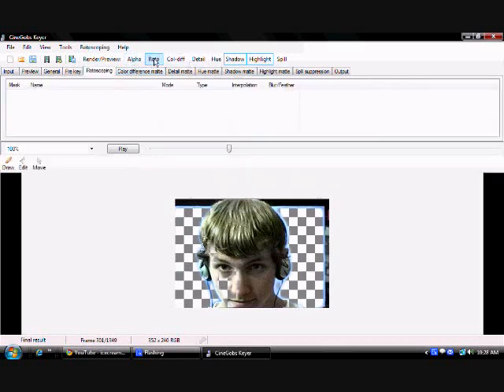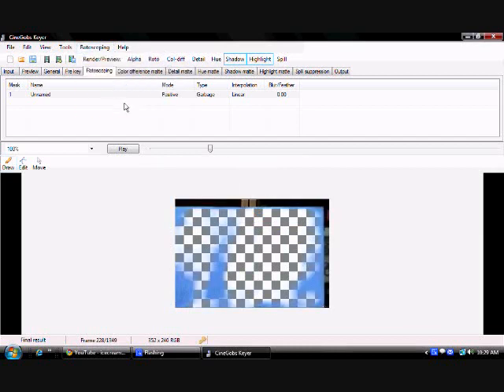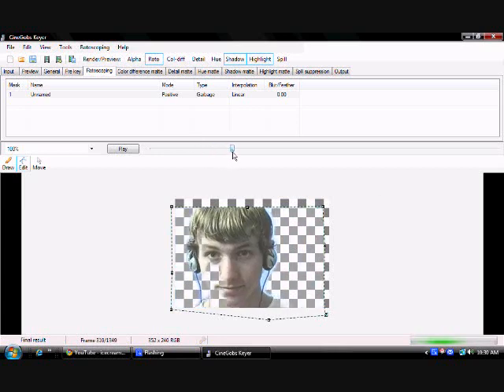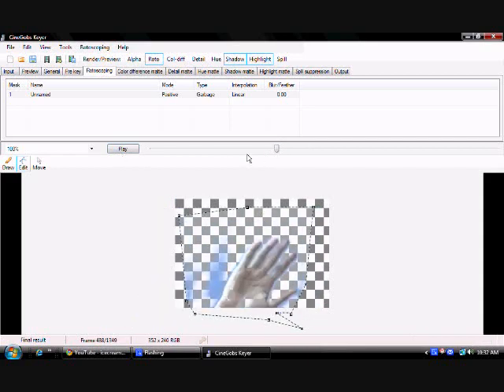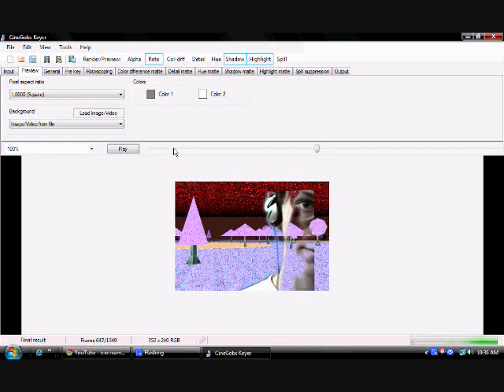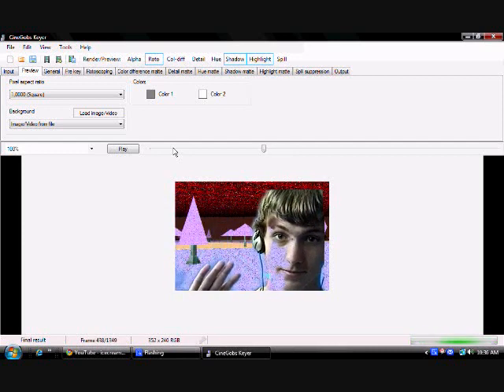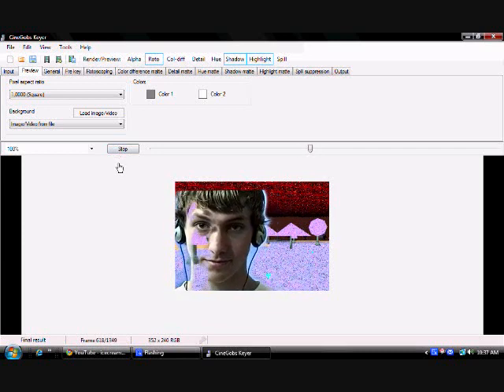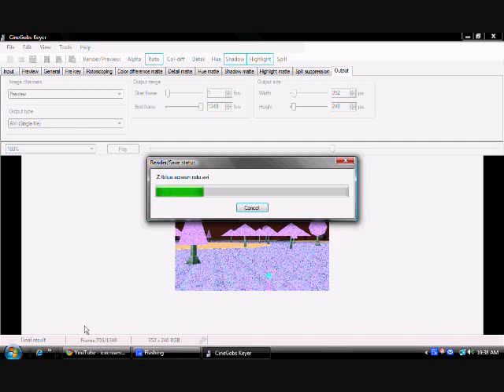Cinegobs roto extended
Soz was going to get this up yesterday but i lost it on my computer - u need to watch this to be even better at rotoscoping